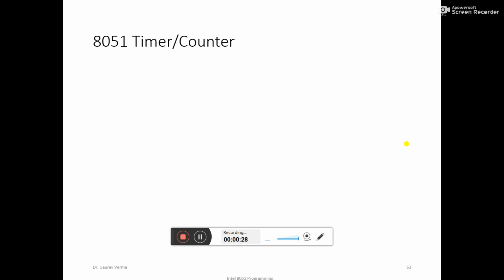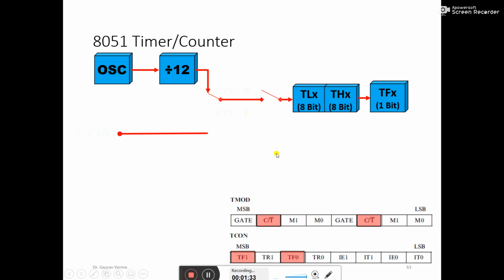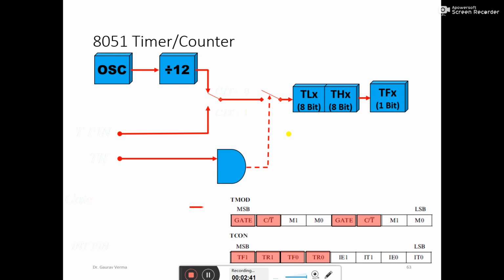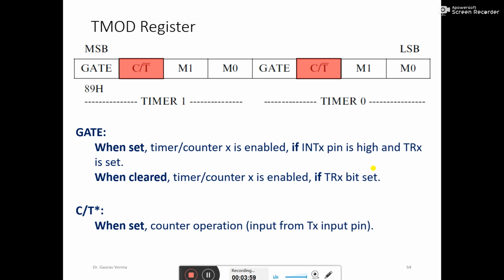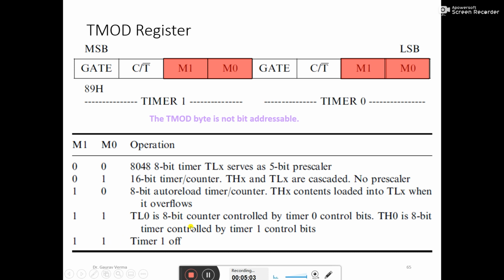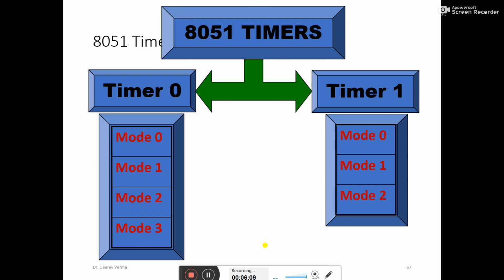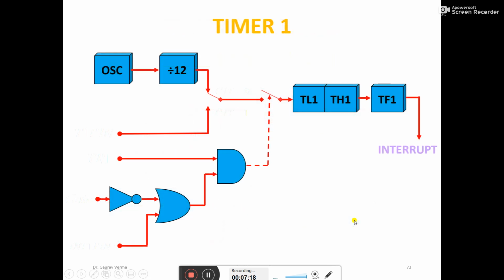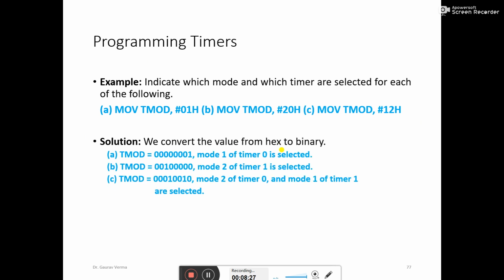AES W4 L1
8051 timers